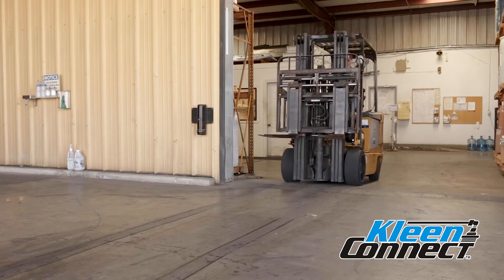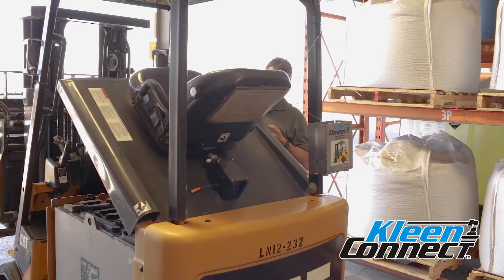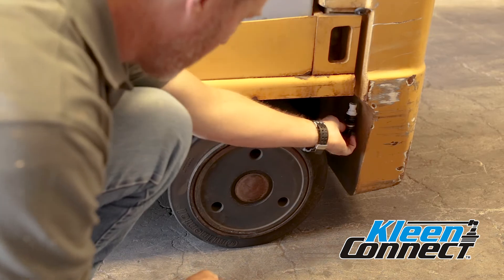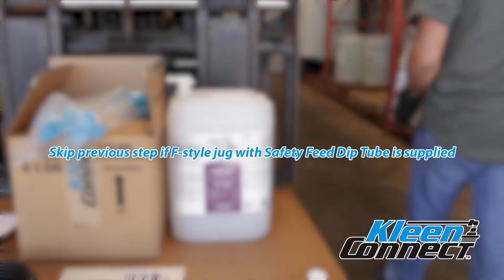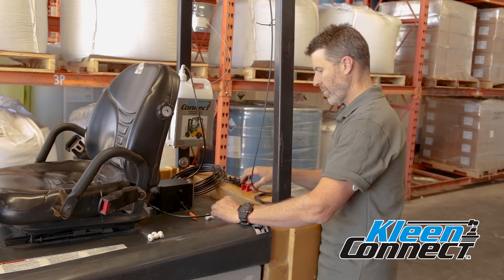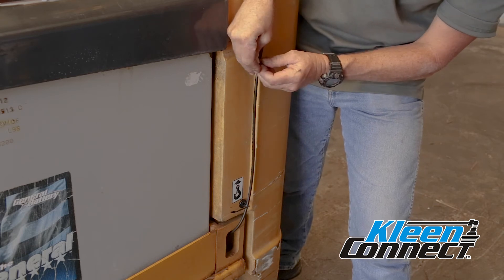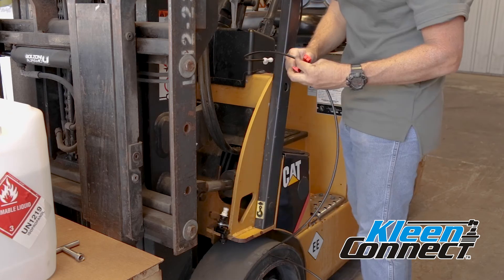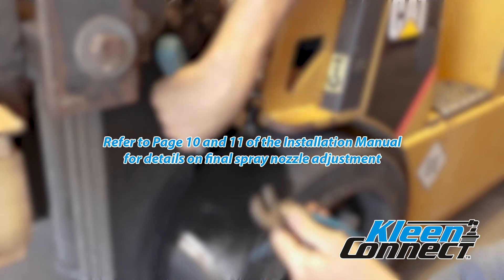Automated Forklift Entryway Wheel Sanitizer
This video will aid in the installation of the Automated Forklift Wheel Sanitation System